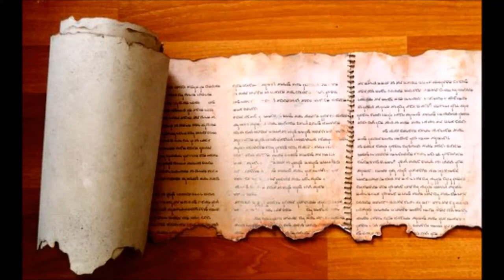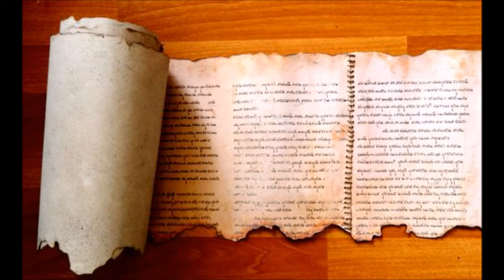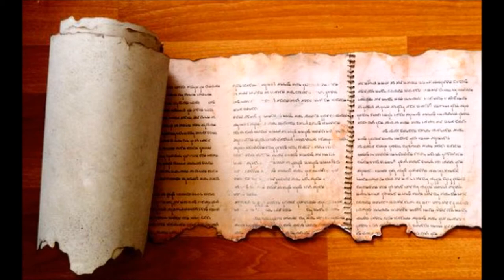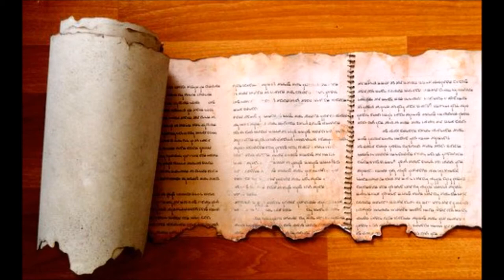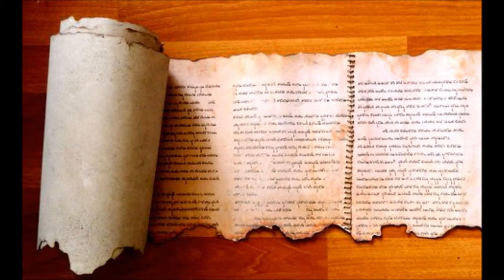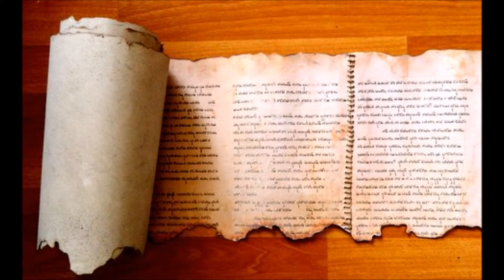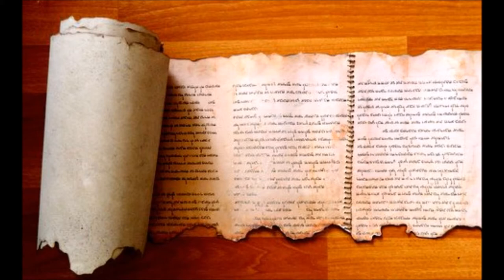Commentary on the Book of Noah and the Book of Lamech